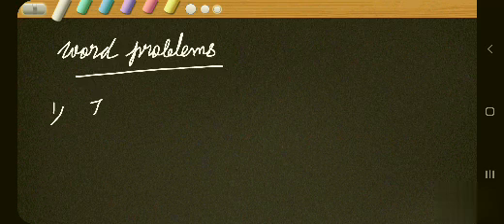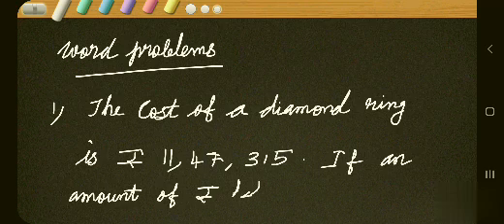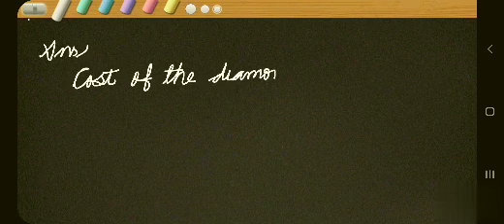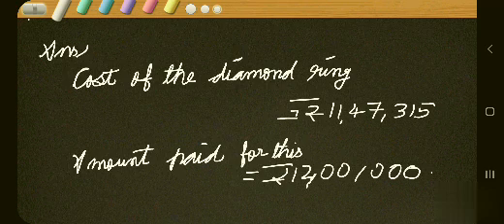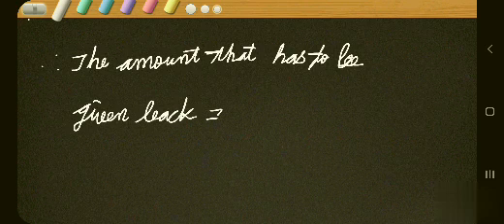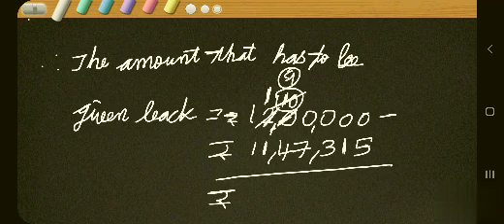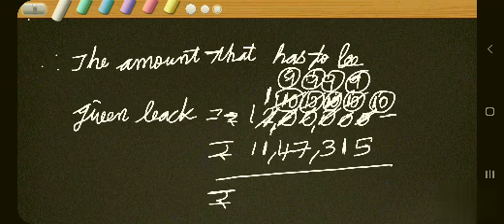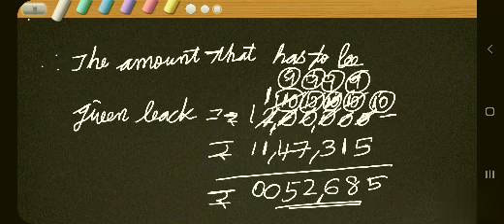7 August 2020